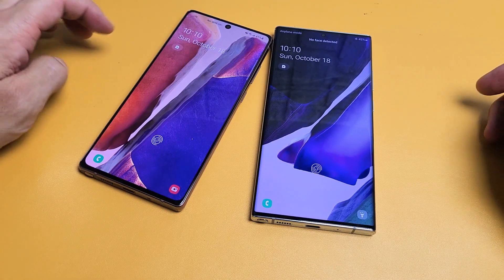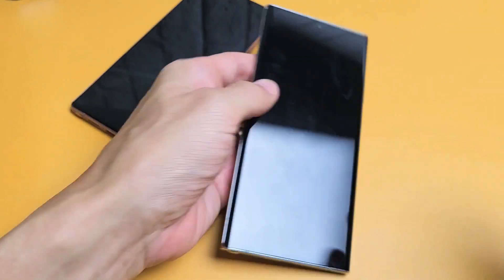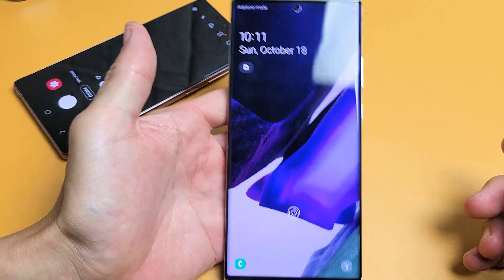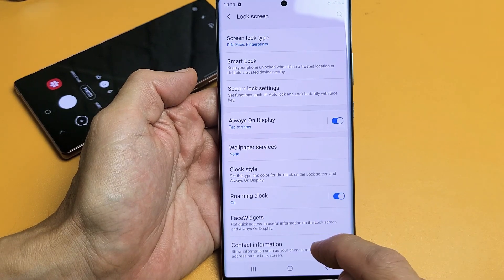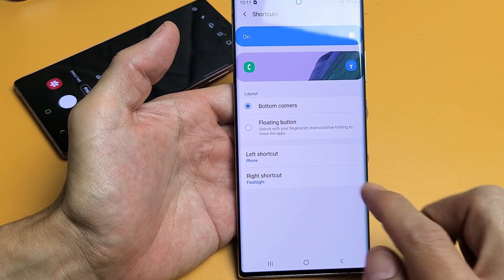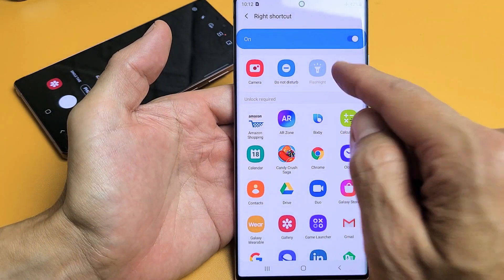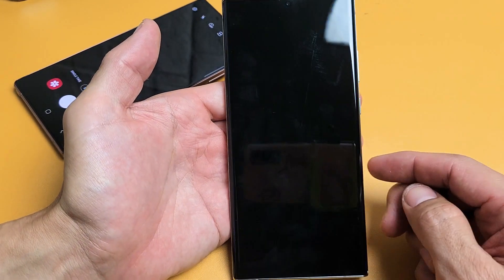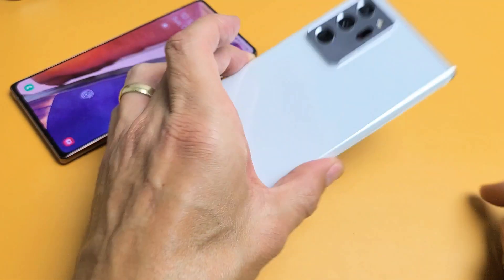Galaxy Note 20's: How to Add Flashlight to Bottom of Lock Screen + Tips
I show you add the flashlight app/icon to the bottom of the lock screen on the Samsung Galaxy Note 20 or Note 20 Ultra.  Hope this helps.

Samsung Electronics Galaxy Note 20 / Note 20 Ultra 5G Factory Unlocked